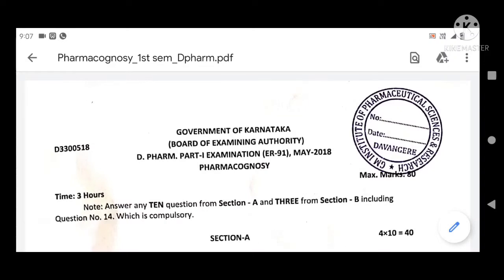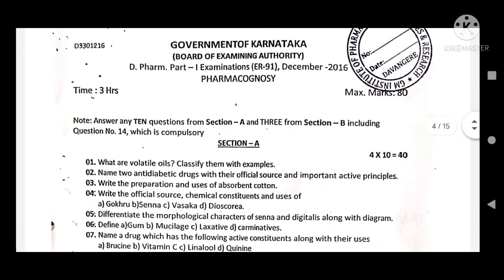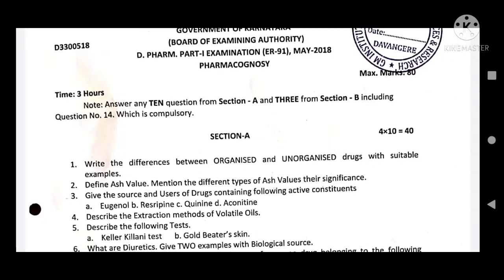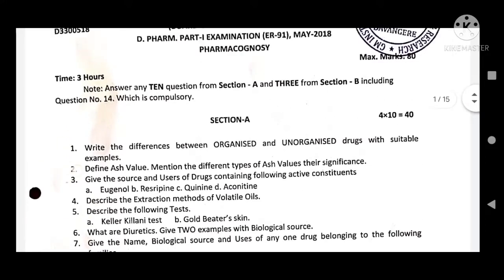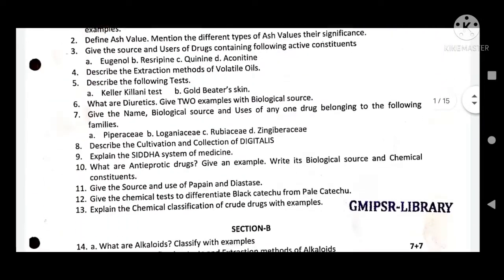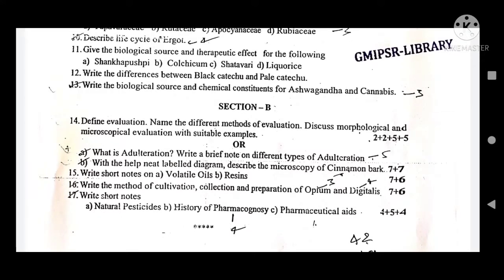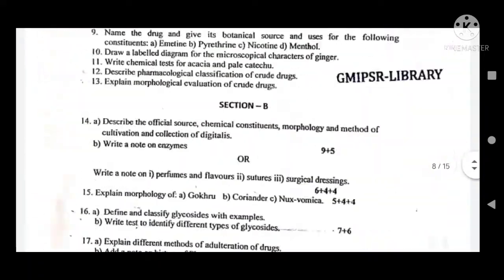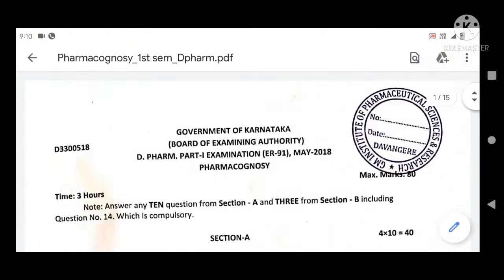Pharmacognosy question papers of D-Pharmacy (1year)|From2018-2010|RGUHS UNIVERSITY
Pharmacognosy question papers